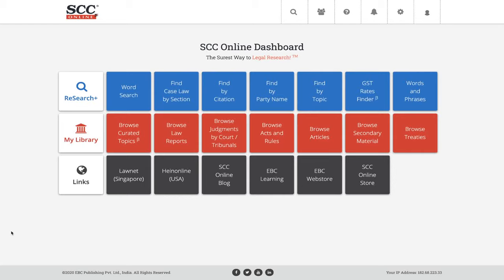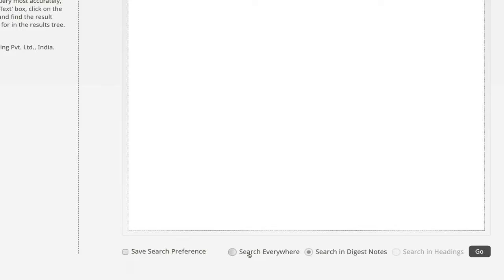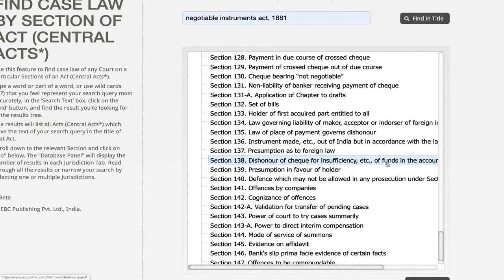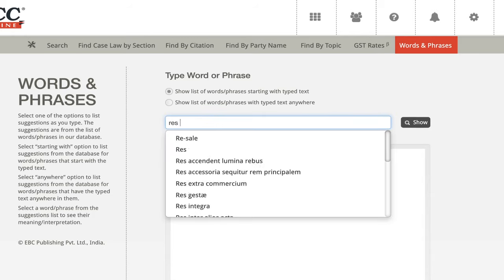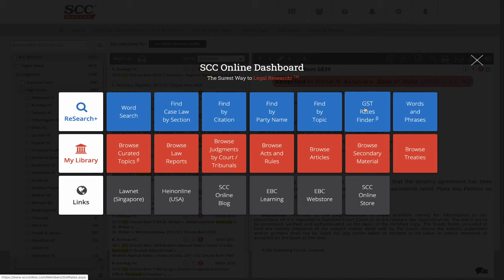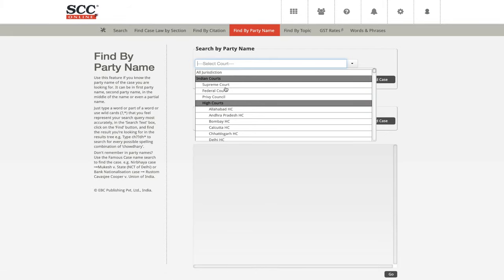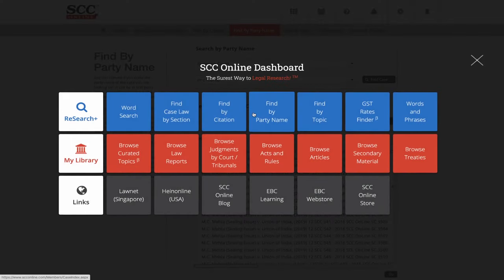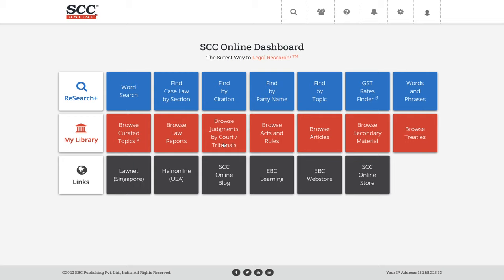SCC Online Webinar - Alternate Search Methods Part - 2